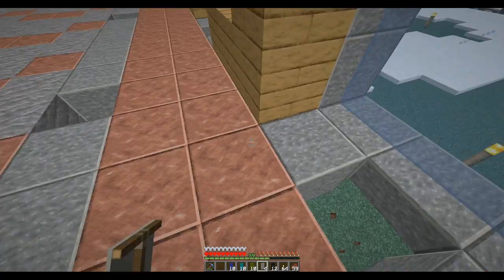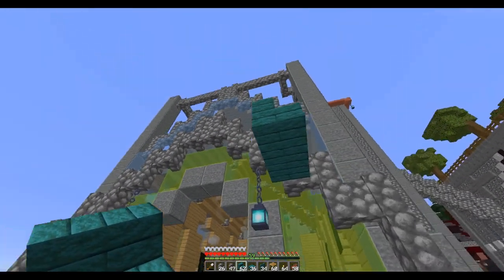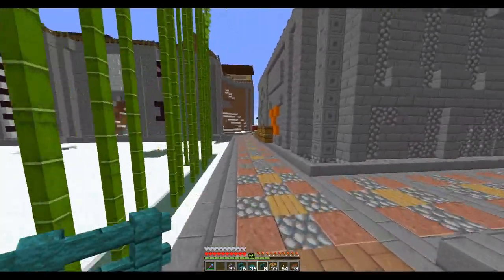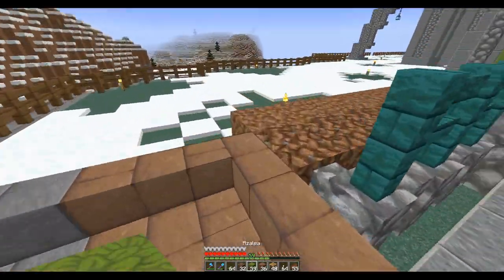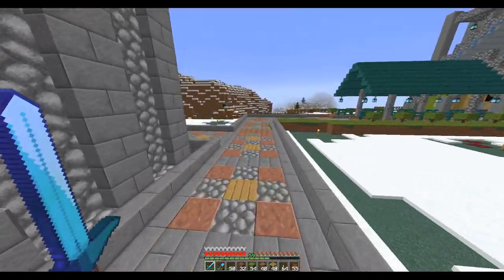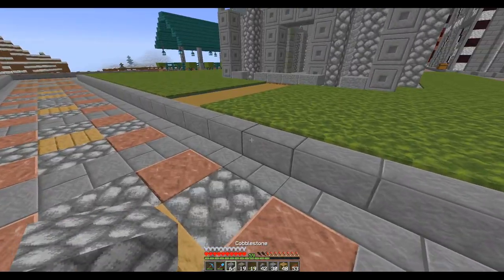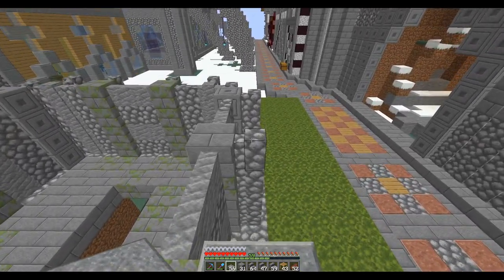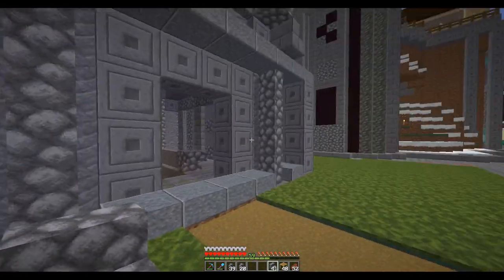Lets Play Minecraft Episode - 1323 Outer Vestibule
In today’s Minecraft Lets Play single player survival series, I do more work on the cathedral.

Original footage recorded May 2024